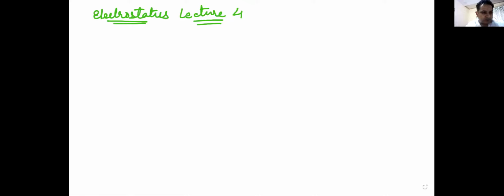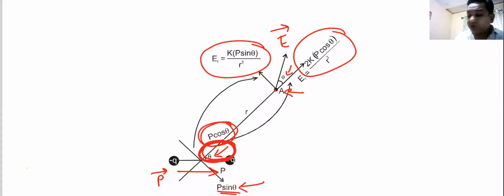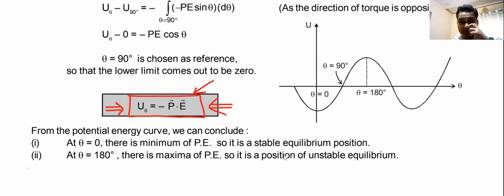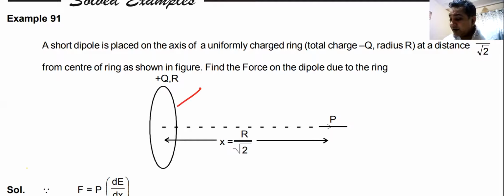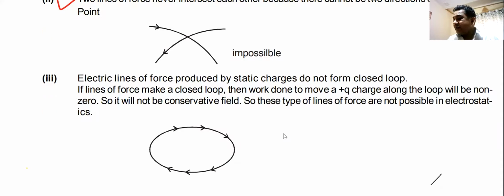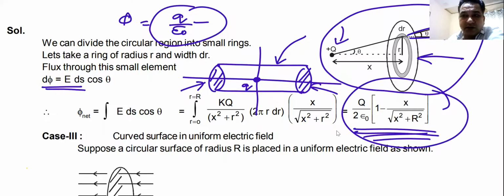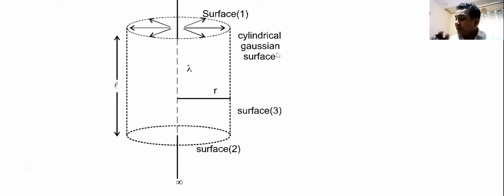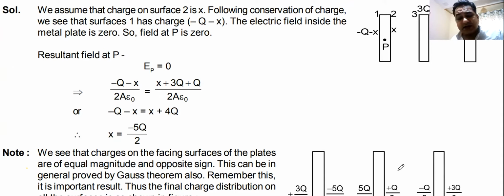Crash Course JEE Lecture 18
This Video deals with Electric dipole and gauss Law

Join my Telegram Channel for Study Material and DPPs and their solutions